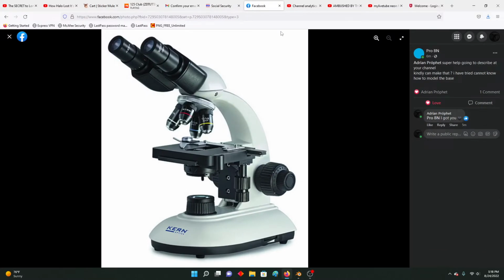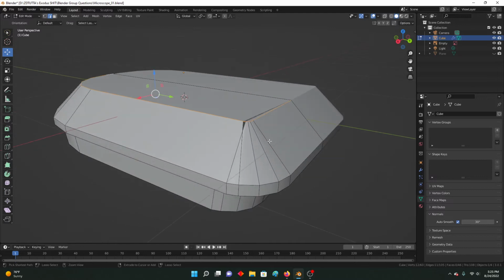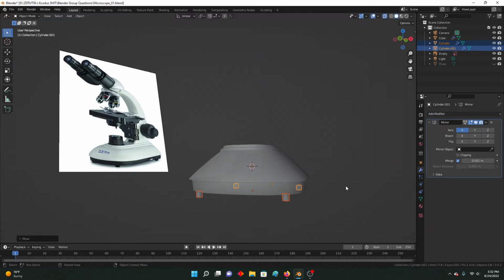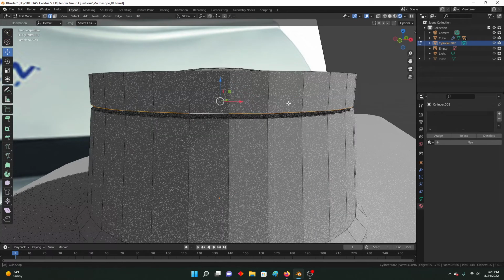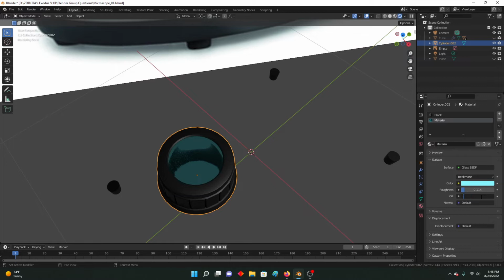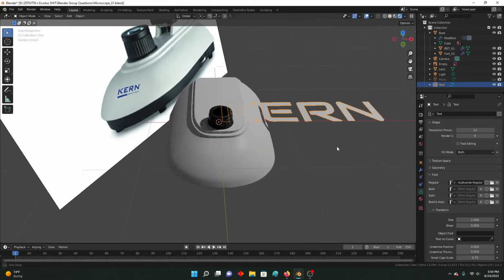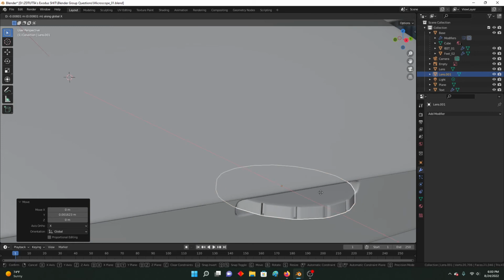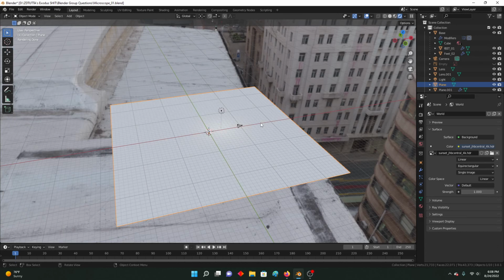Blender Group Support 02: How To Model Microscope Base?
This video showcases working from reference to get a model you are happy with. In it, we cover:
1) Basic Modeling techniques- extrude, inset, bevel, etc
2) Advanced Modeling techniques- SubDivision modifier, Shrinkwrap Modifier
3) Materials, roughness, clearcoat, Glass/Refraction
4) HDRI set up
5) Creating a photshoot room for your model

Cheers, hope this helps!
-Z